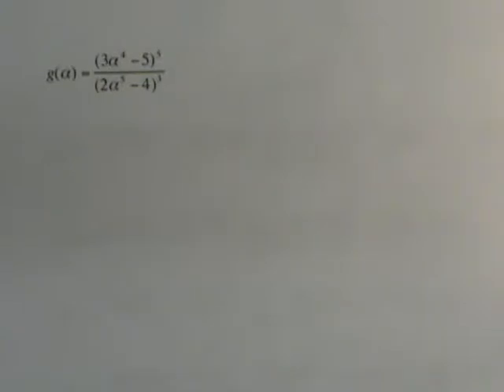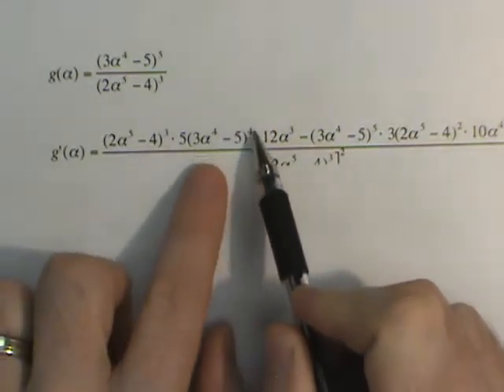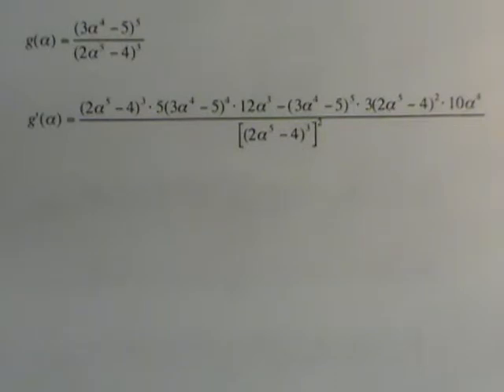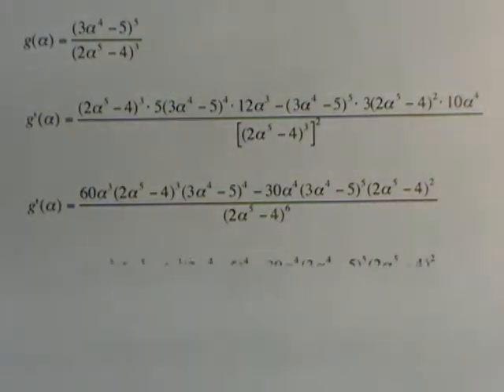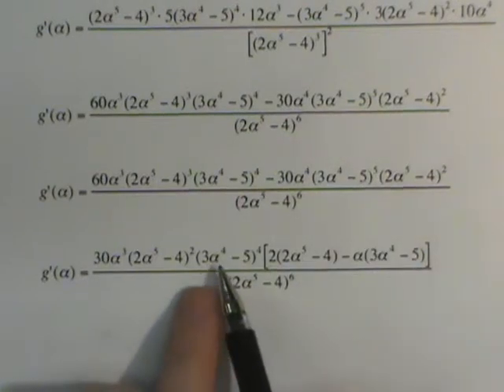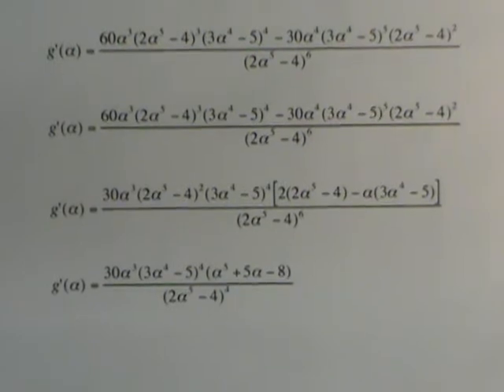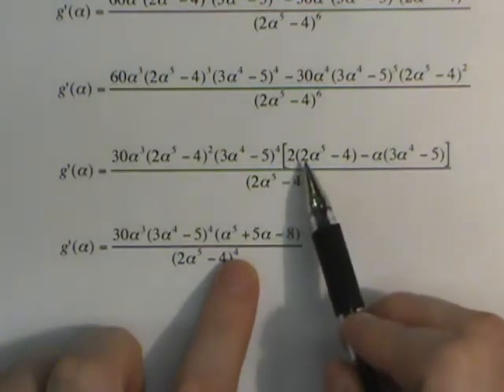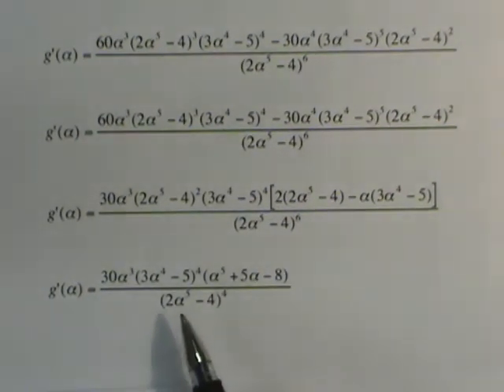Chain Rule Example 9